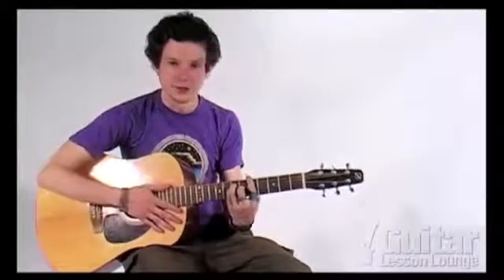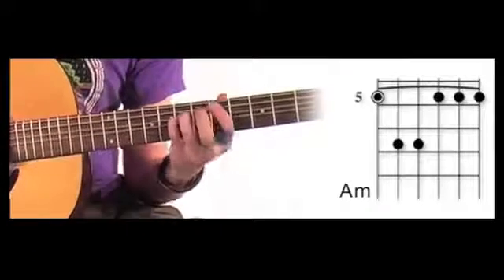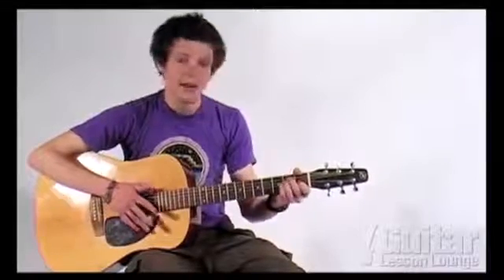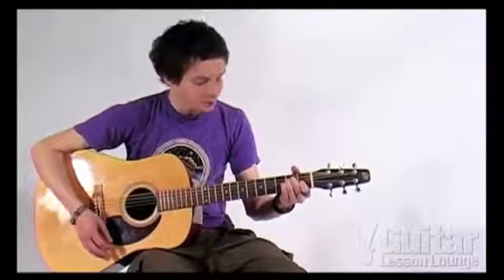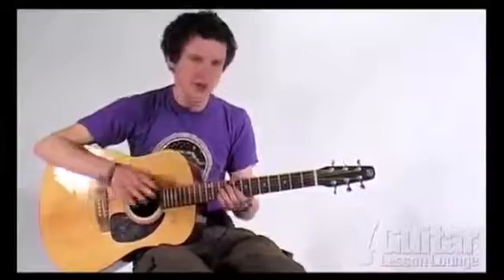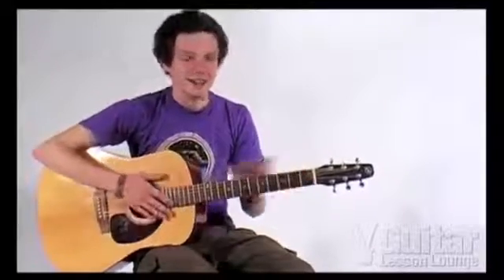How to play Seven Nation Army by The White Stripes Guitar Lesson